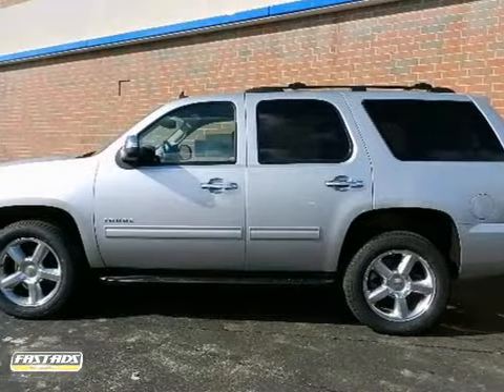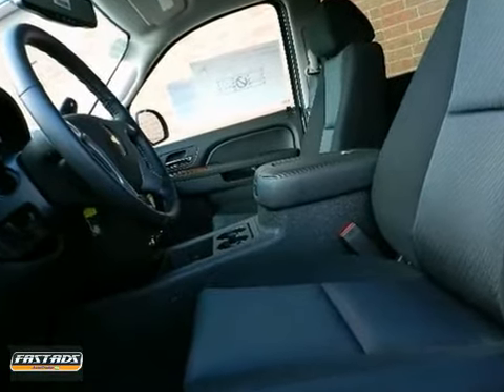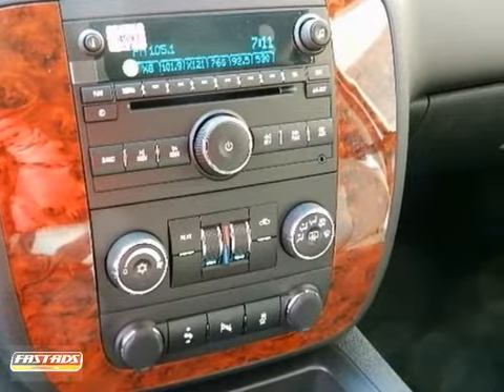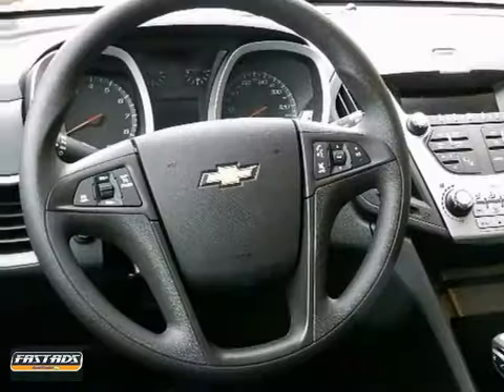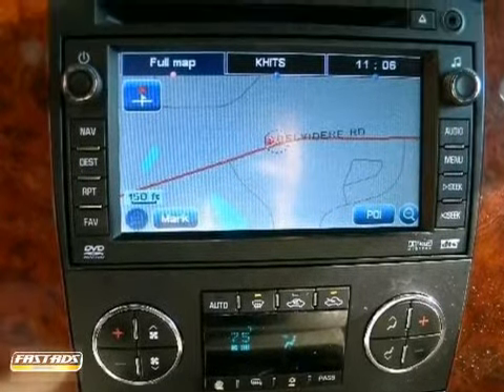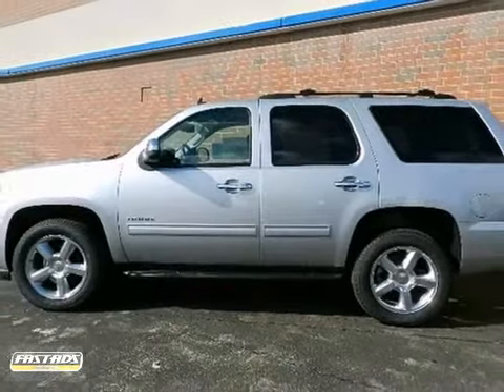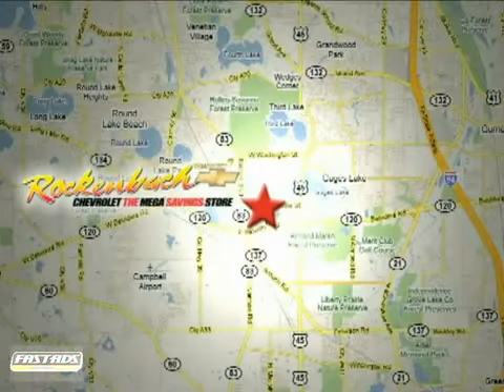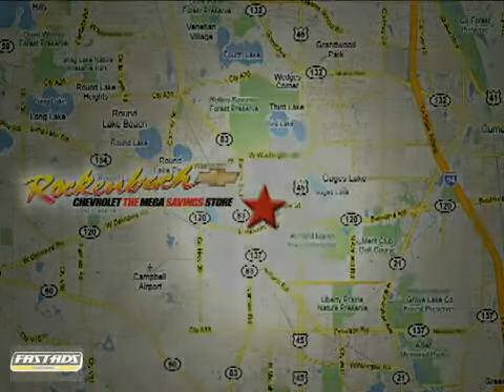2012 Chevrolet Tahoe #2120312 in Grayslake IL Schaumburg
If you are looking for real value on a great new car, Rockenbach Chevrolet invites you to come in and test drive this 2012 Chevrolet Tahoe, stock# 2120312. We are conveniently located near Grayslake IL Schaumburg, IL and known for our great selection, reliability and quality. Come take a look at this 2012 Chevrolet Tahoe today.

Rockenbach Chevrolet
1000 E Belvidere Road
Grayslake IL Schaumburg IL, 60613